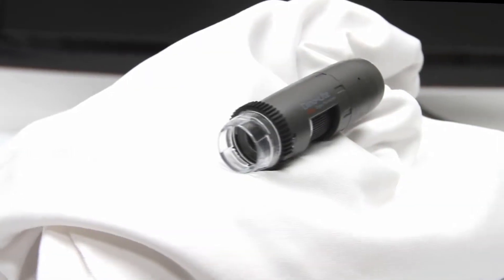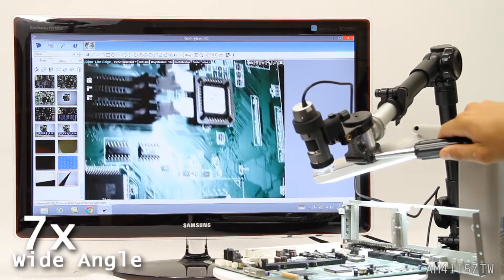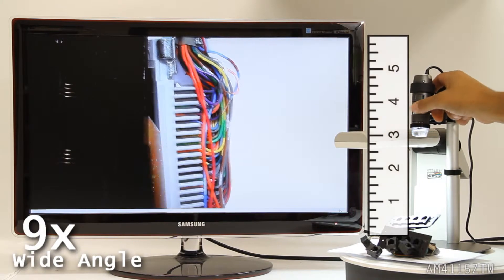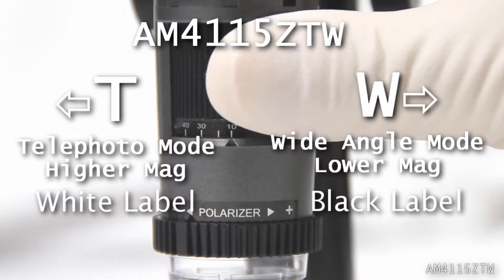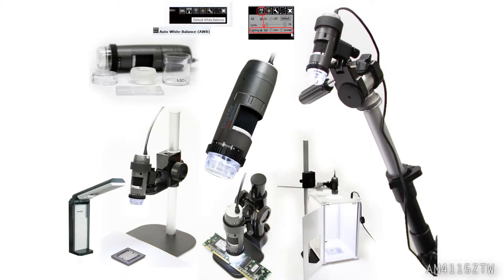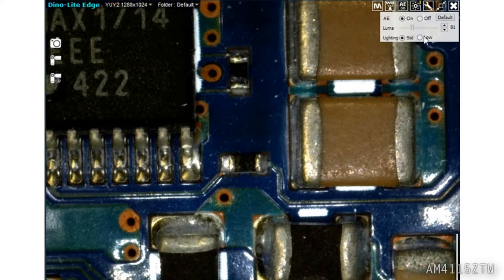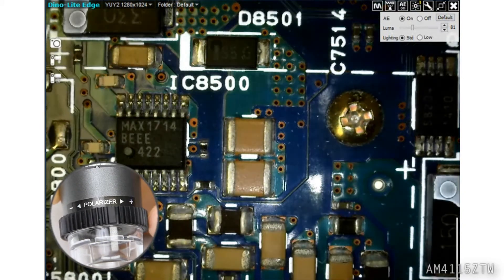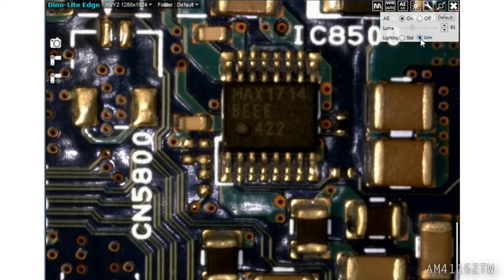Dino-Lite Edge AM4115ZTW with Dual Focus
The AM4115ZTW Dino-Lite Edge delivers higher image quality with Larger Field-of-View (FOV) and Depth-of-Field (DOF), which makes it ideal for macro viewing applications. With a working distance of more than 1cm from the target, rotating the knob may find another magnification with focus, and thus effectively zoom in the image optically. This offers the capability of looking into more detail while enjoying a larger field of view. The freely adjustable polarizer helps to reveal more detail or to enhance the contrast on the surface by reducing or eliminating the reflections. This model includes the adaptable cap design, a detachable and interchangeable front cap design used in the Dino-Lite Edge series. Different caps have been developed for more applications. Simply removing the cap would yield more working distance which brings added convenience in the higher magnification range, or have better accessibility to the full range of magnification.